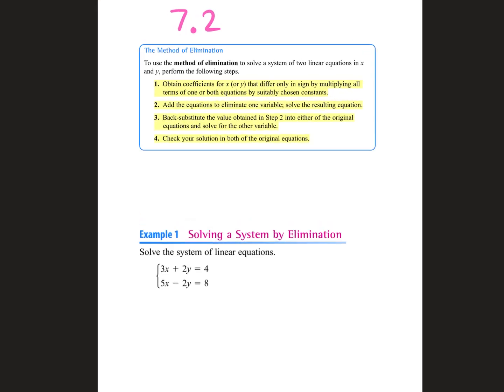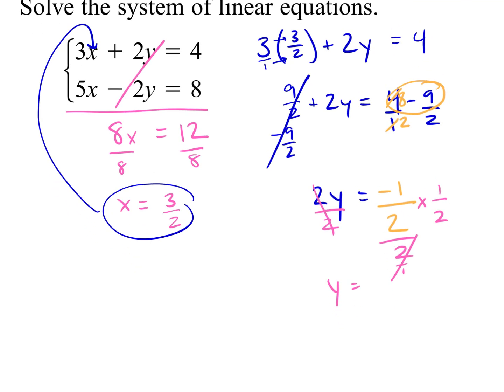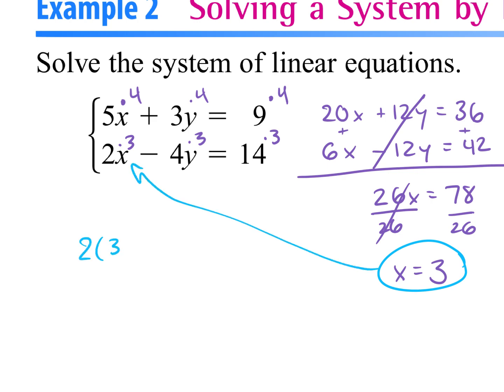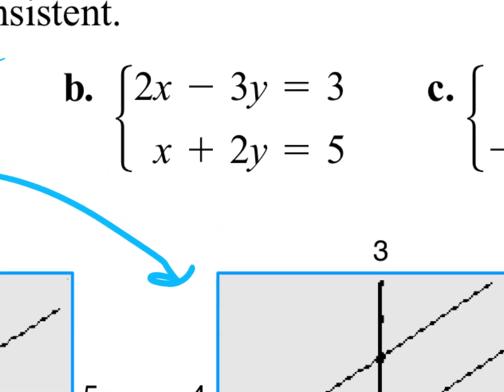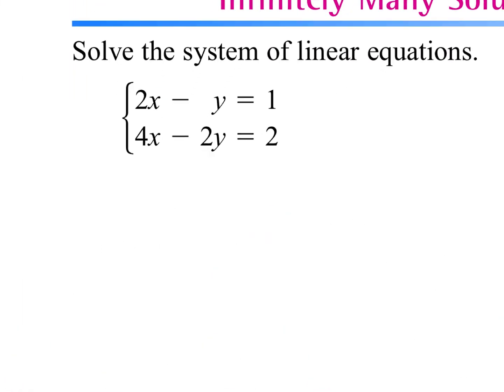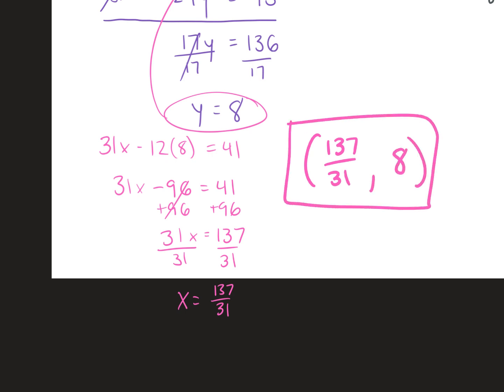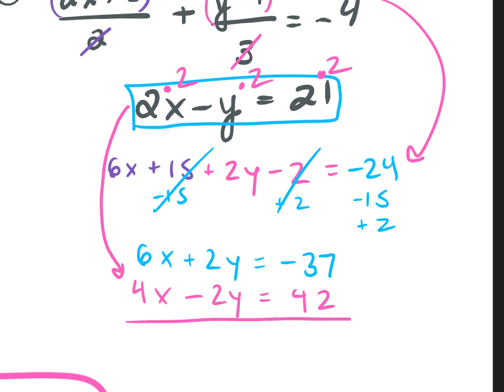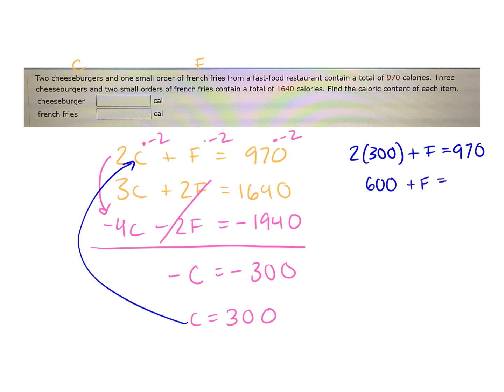2.14 PCH 7.2 SOLVING SYSTEMS ELIMINATION